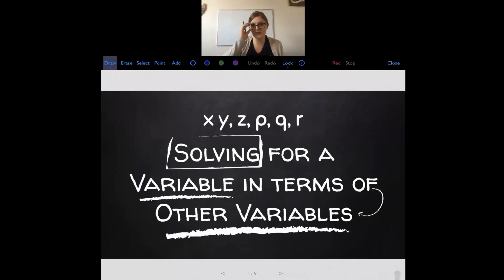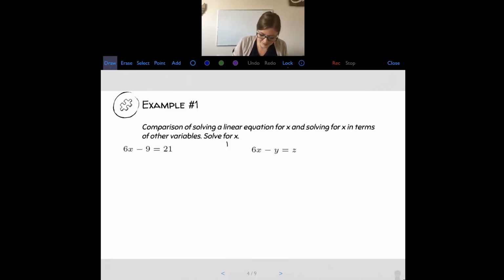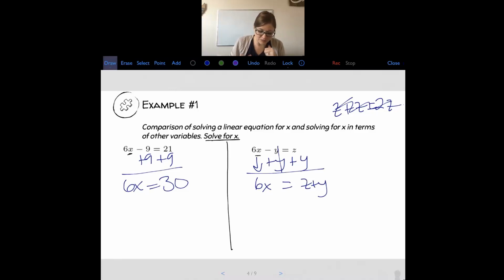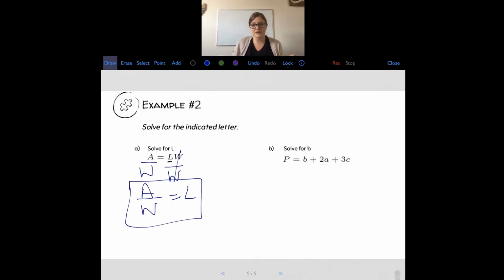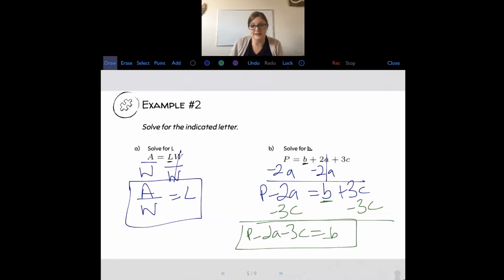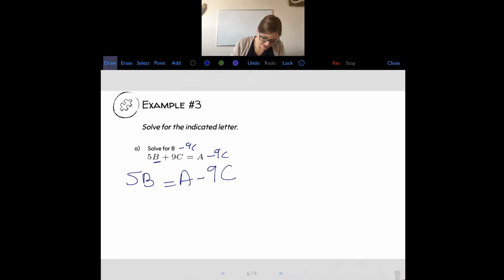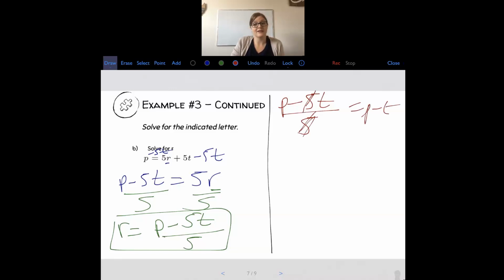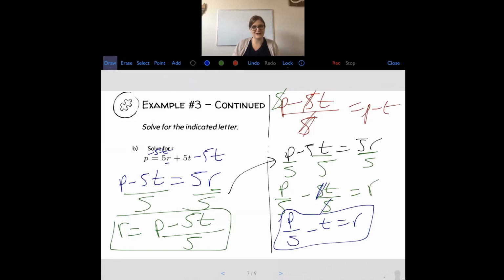Solving for a Variable in Terms of Other Variab1